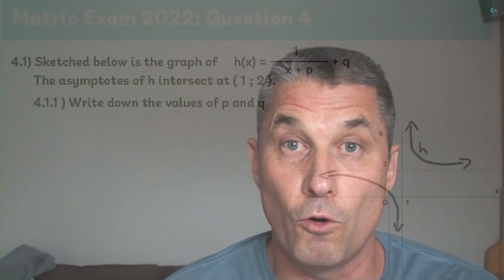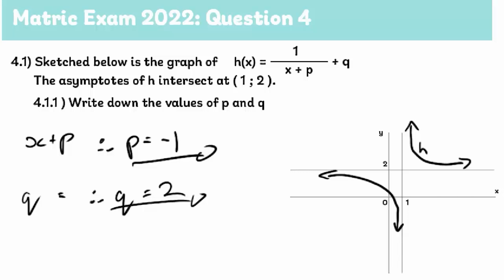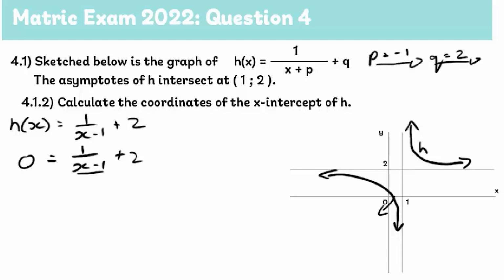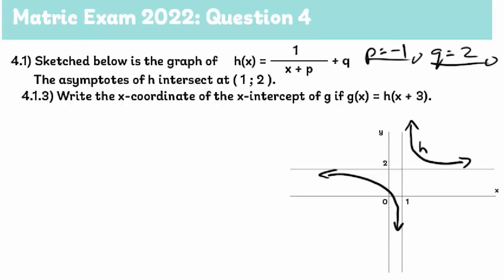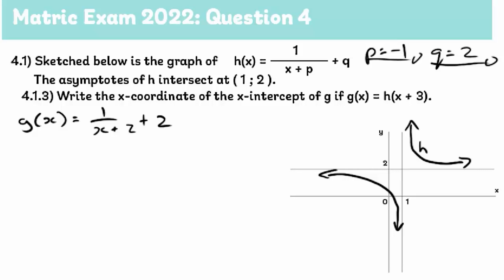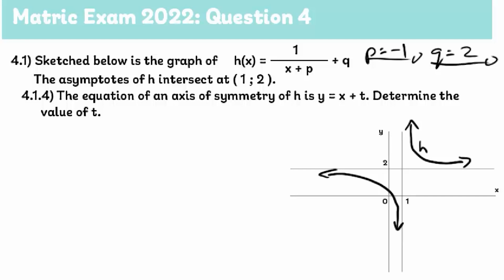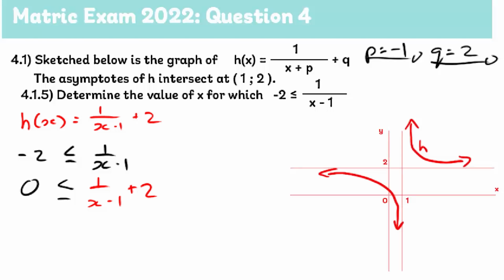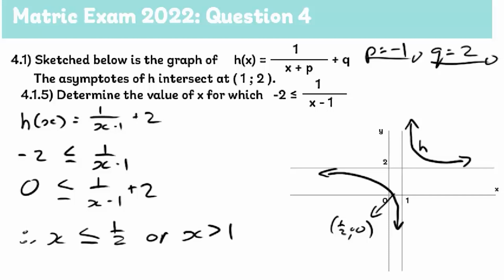Math's Paper (1) November 2022 - Question 4.1